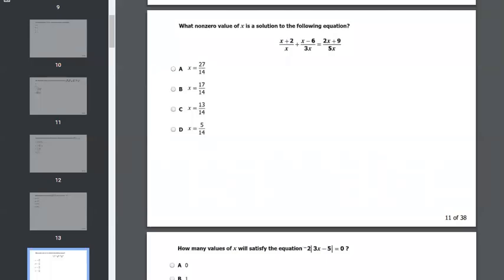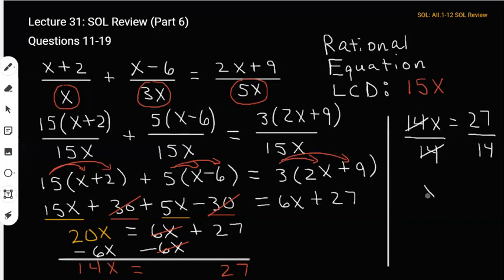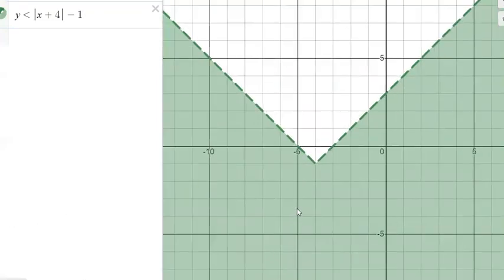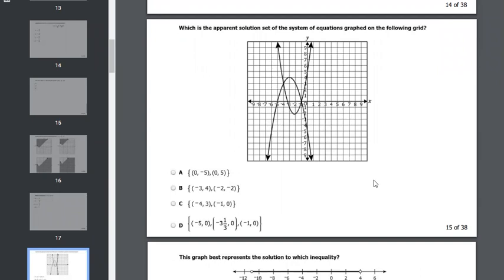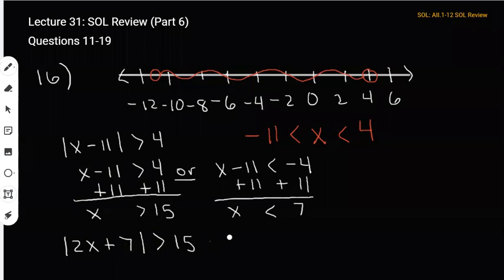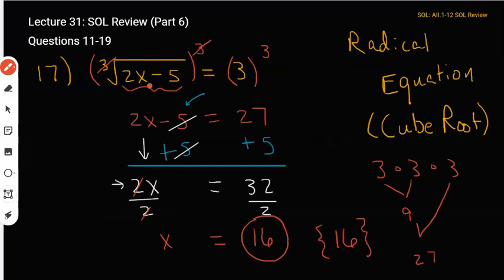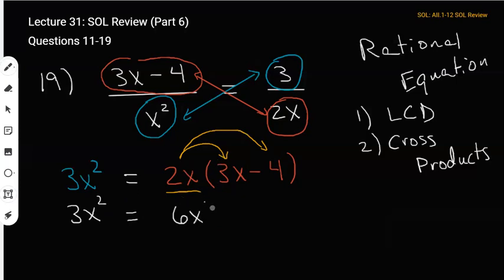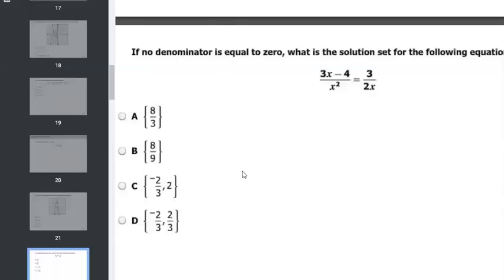Spring 2015 Algebra 2 SOL: Questions 11-19